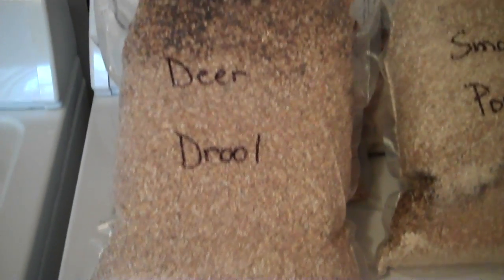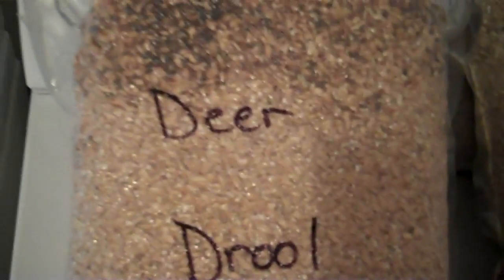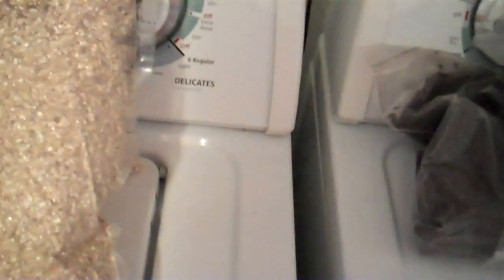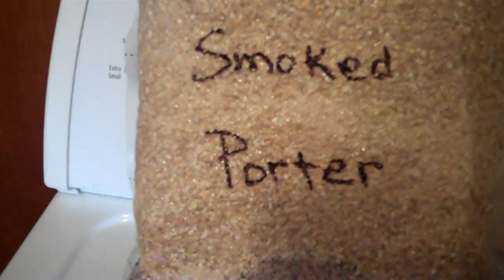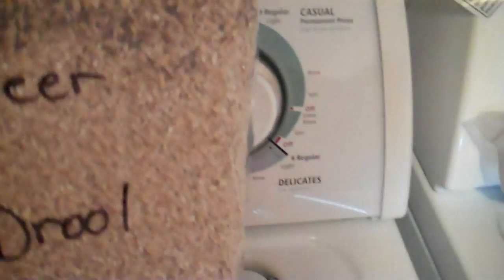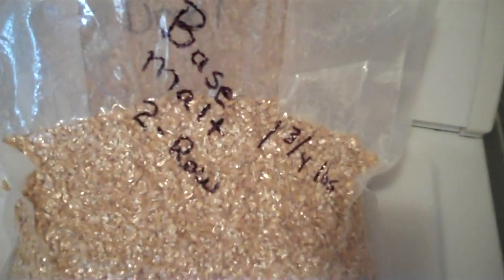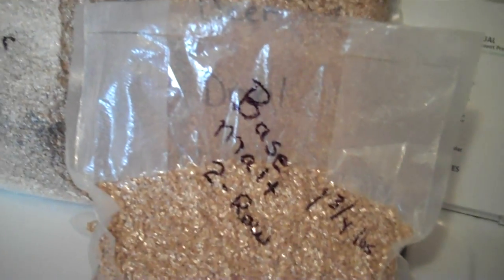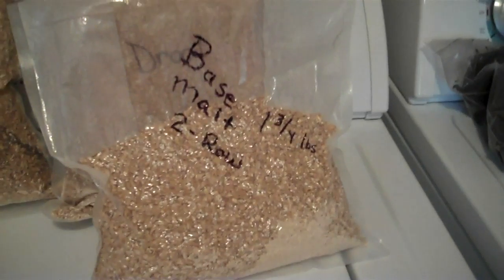packaging the grains for brew day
getting the grains ready for when I brew again and taking inventory of what grains I have in stock